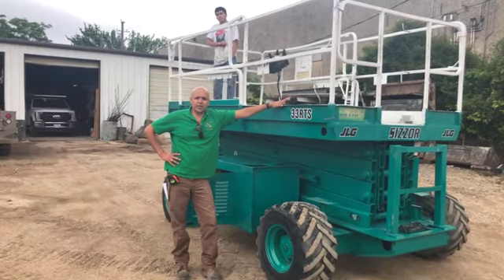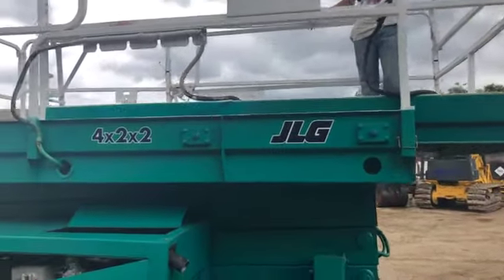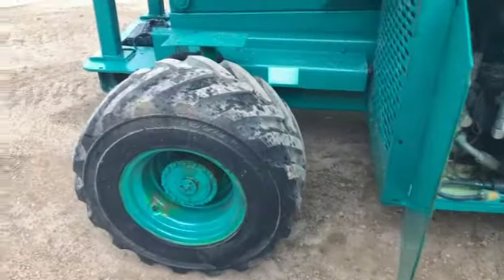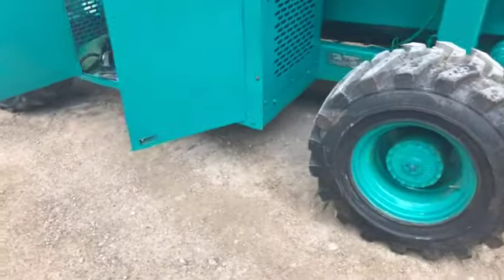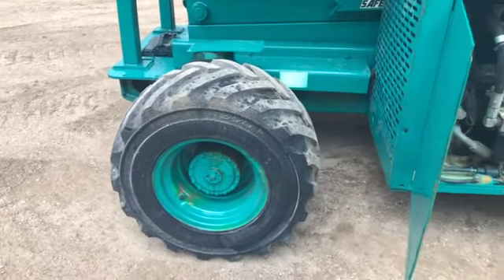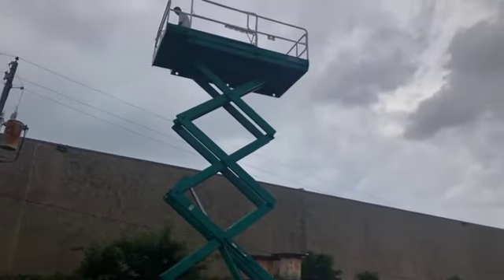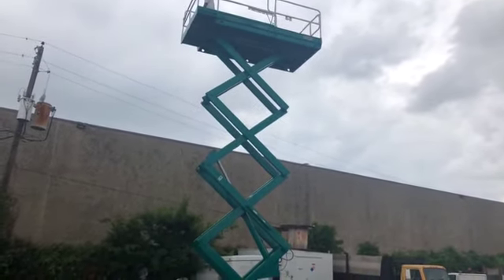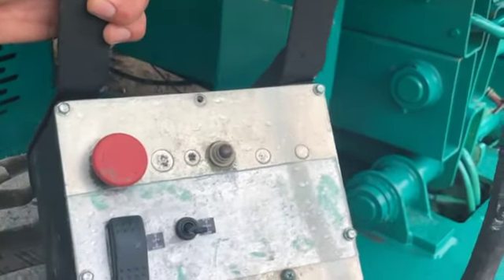JLG 33RTS review and walk around 411